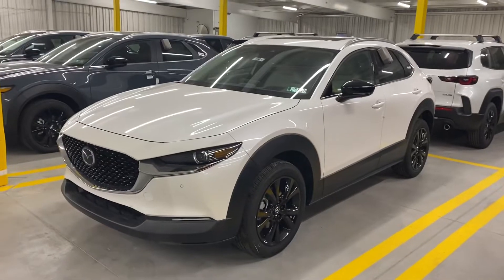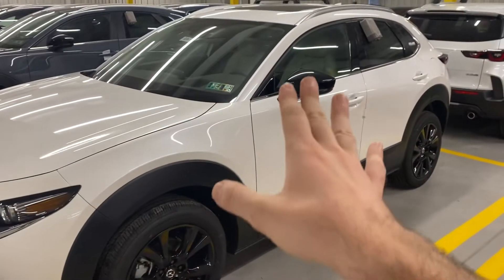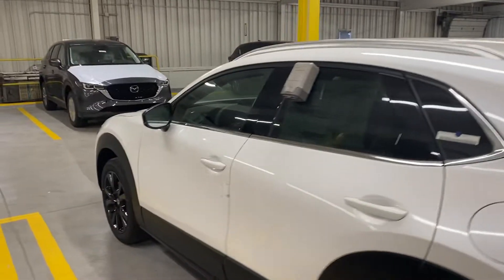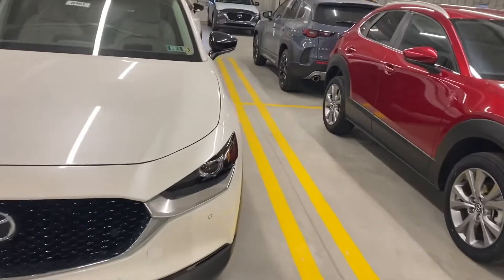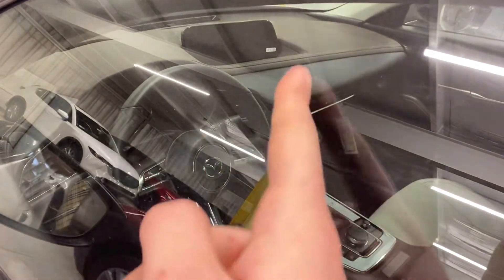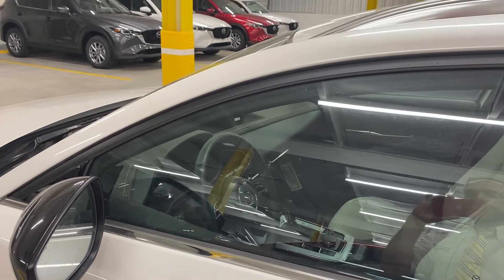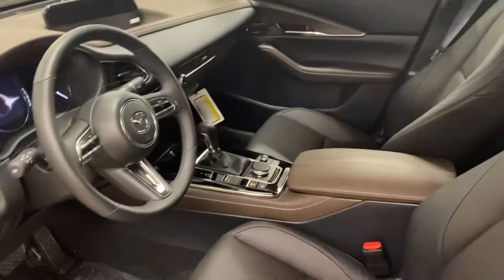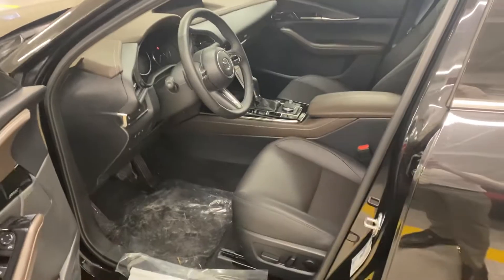CX-30 for Shankar